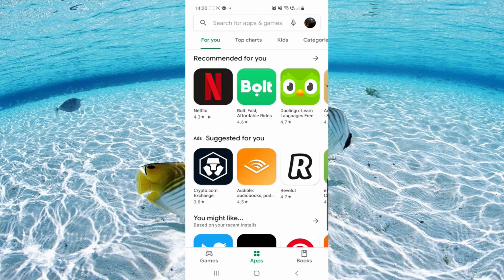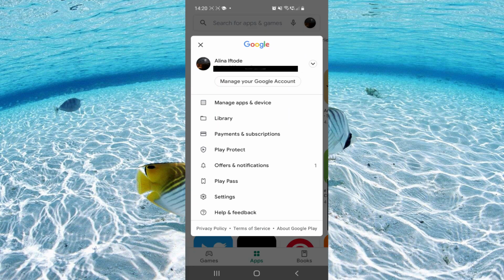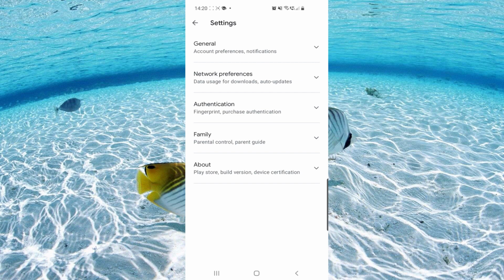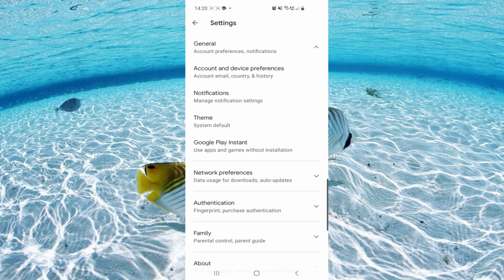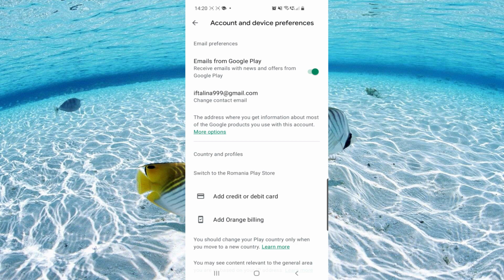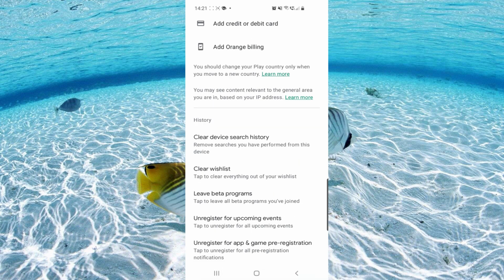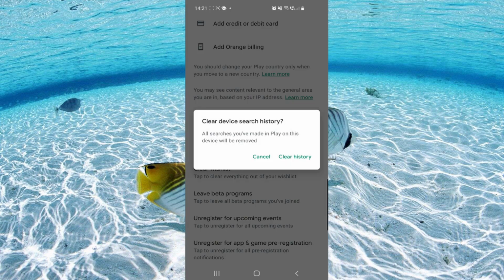How to Clear Search History on Google Play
How to Clear Search History on Apple Store

How to Delete Search History on Play Store

Working 100%! Super Easy tutorial!!! In this video I'm showing you How to Clear Search History on Google Play!